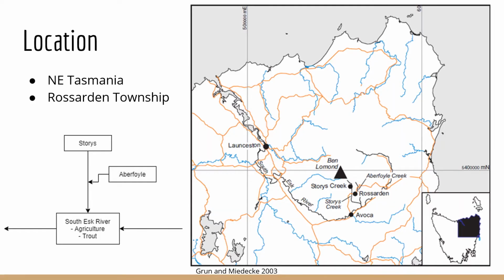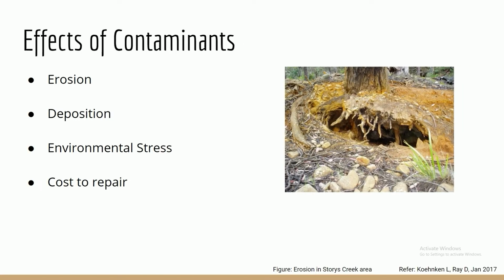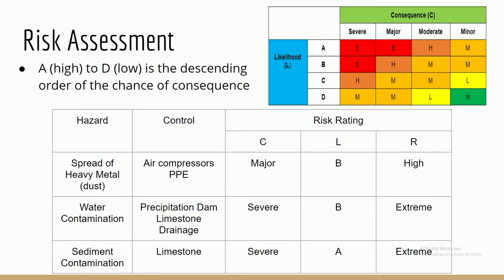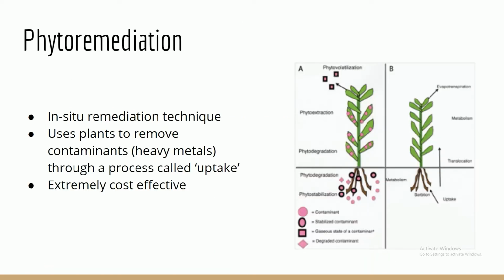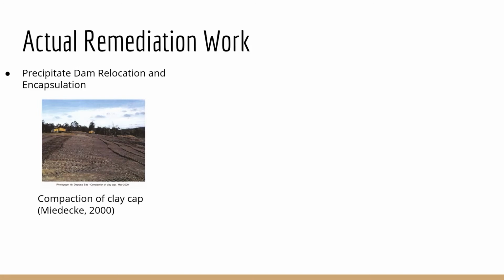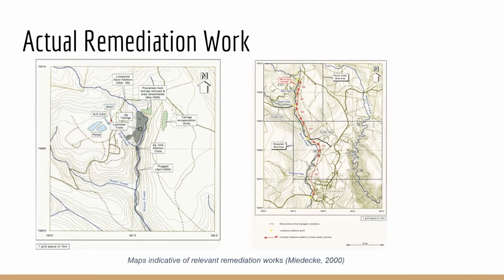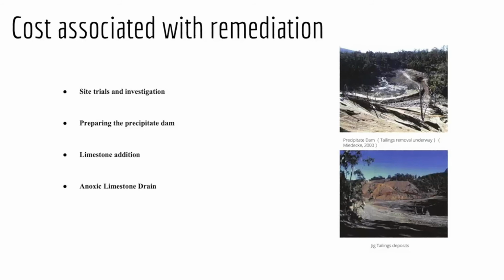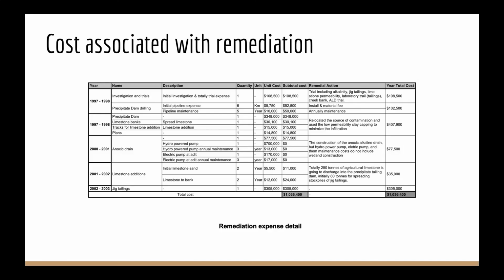ENVE410 Remediation Case Study of Storys Creek